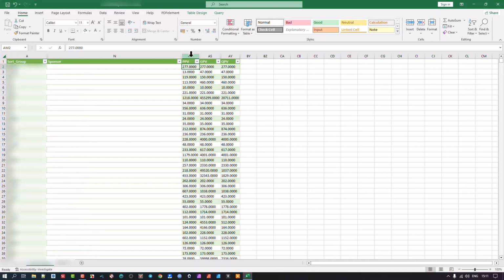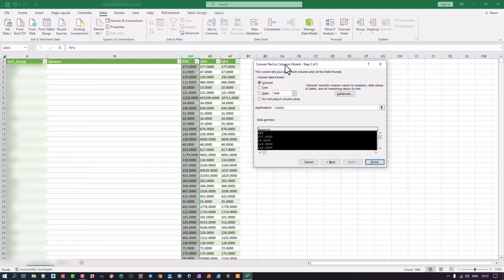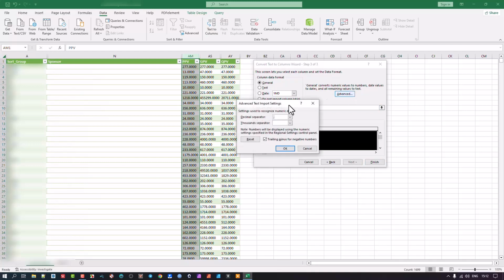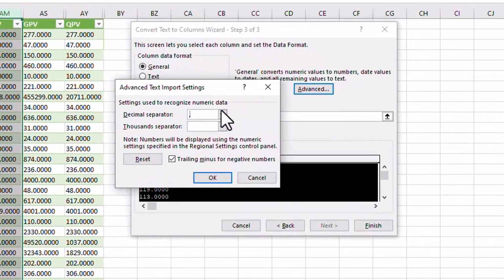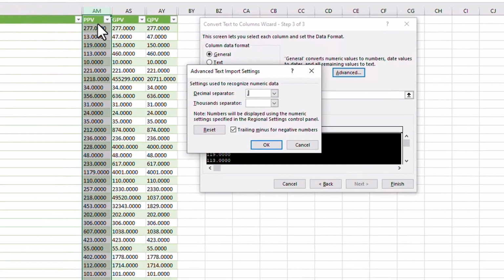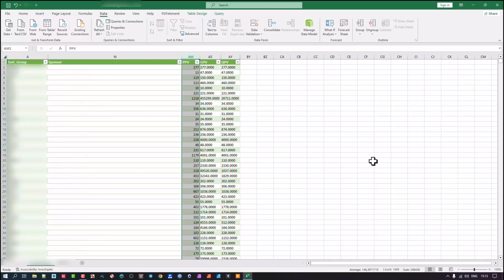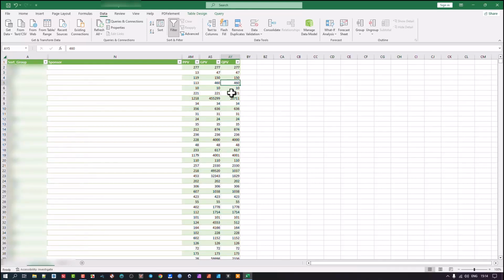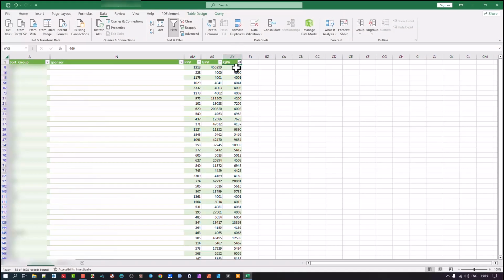Excel Decimal Point Problem Solved.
In this comprehensive tutorial, we dive into the perplexing issue of configuring decimal points in Excel sheets when the conventional methods just don't seem to work. Whether you're dealing with financial data, scientific measurements, or any other numerical analysis, accurate decimal point settings are crucial.

Join us as we explore various troubleshooting techniques to overcome this challenge. We'll uncover alternative methods that can provide a solution when the standard approaches fall short. Our step-by-step instructions will guide you through the process, ensuring you can seamlessly configure decimal points to meet your specific needs.

Don't let frustrating Excel formatting issues hinder your data analysis anymore. Watch this video now to gain valuable insights and master the art of decimal point configuration in Excel. Empower yourself with the knowledge and skills necessary to conquer any Excel formatting obstacle that comes your way.